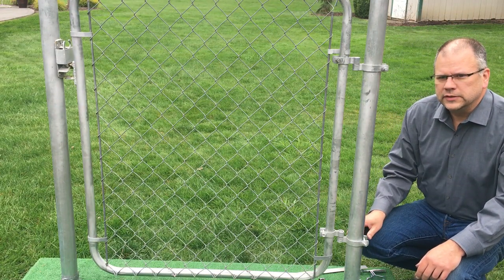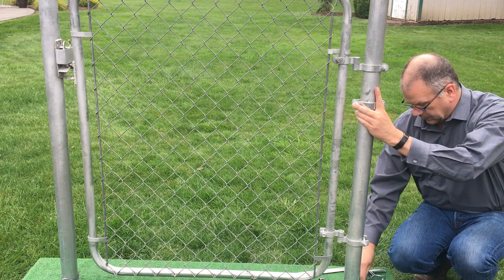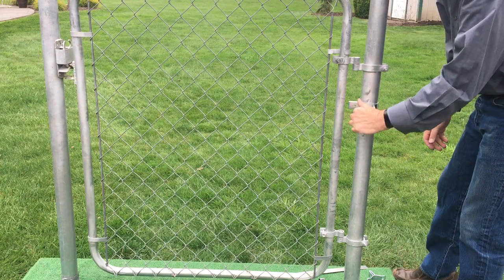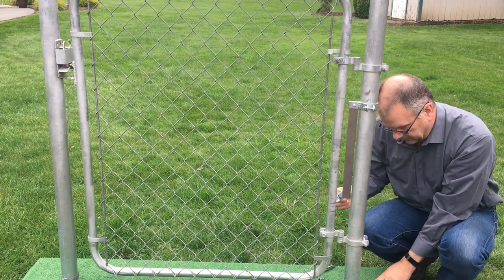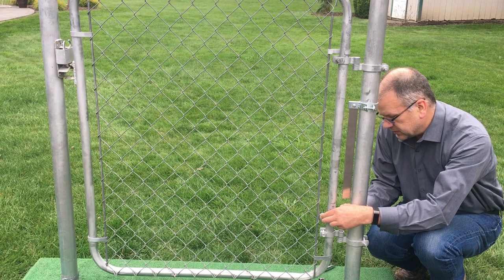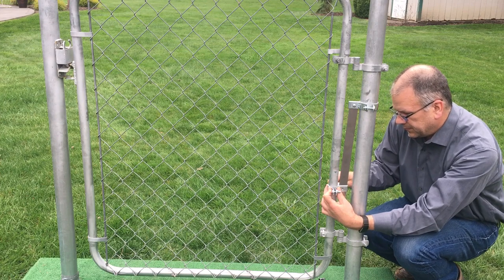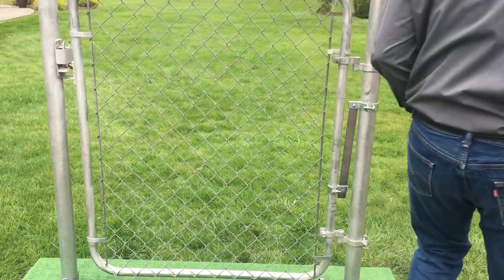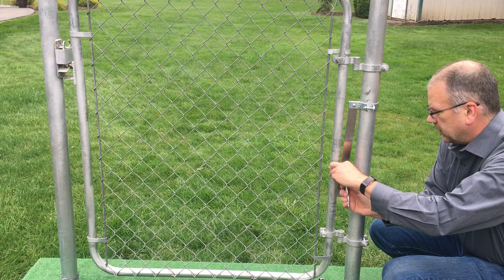Sta Kloz Chain link gate closer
Sta Kloz gate closer, install without dismantling your gate
Works great on chain link gates.